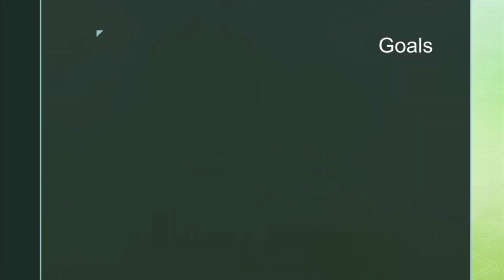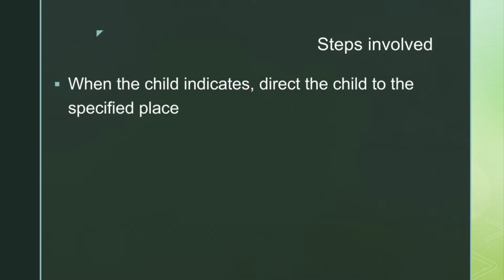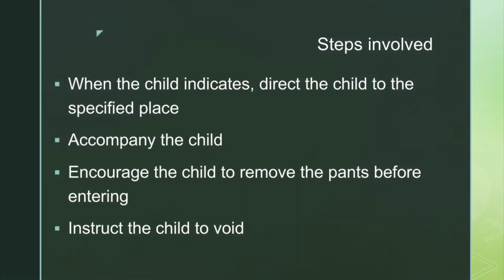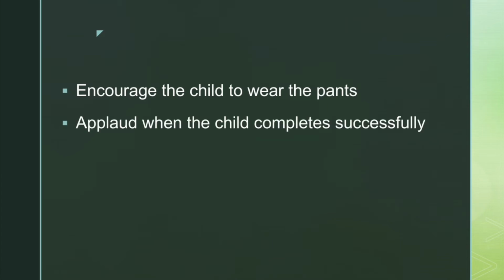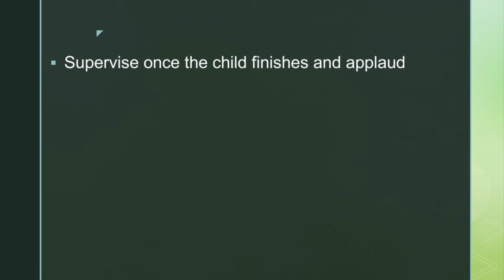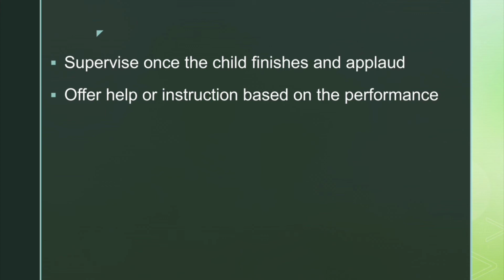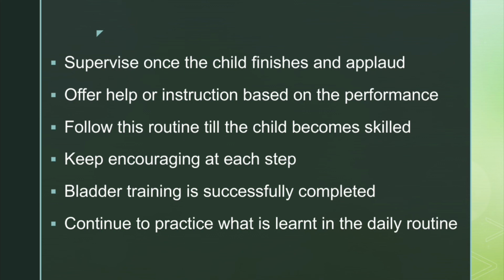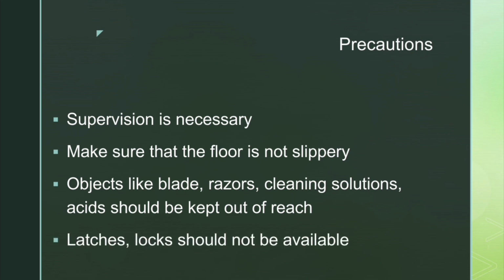How to toilet or potty train boy or girl 2 yr to 8 yr | autistic or special need in English series 6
child care guidance is a parent training channel

pottyortoilet training

How to toilet train or potty train autistic boy/girl 2,3,4 year upto 8-10 year special needs child in English series 6  bladder training

This video gives step by step instructions to train a child to clear level 3 bladder training.   Same method is used for bowel training level 3.  This method is effective for children with various kinds of special needs including developmental delays, cerebral palsy, autism, down syndrome and intellectual disabilities.  This method can also be used for typically growing children and other children without any special needs

Prerequisites, step by step guidance and precautions are discussed in English.  This video is also available in Tamil

The content of this site is for general and educational purposes only.

This cannot replace the advice and assistance provided by the  health care professionals. Seek professional and medical help as required.